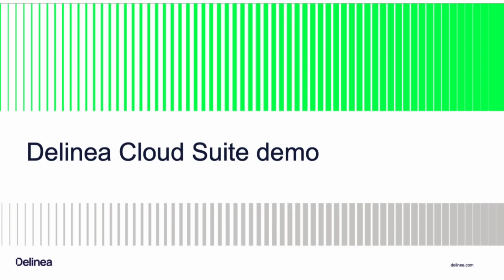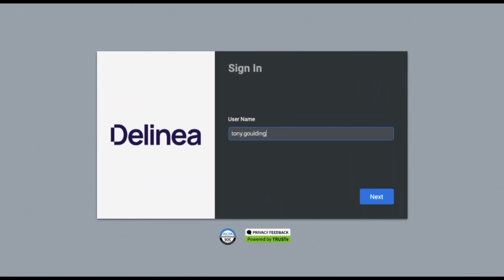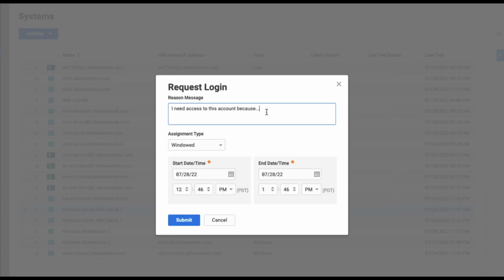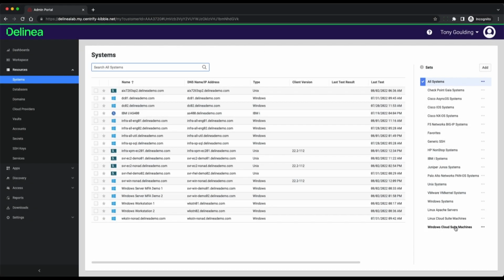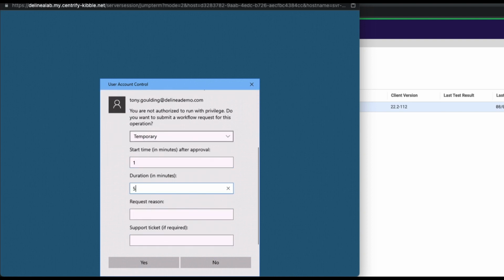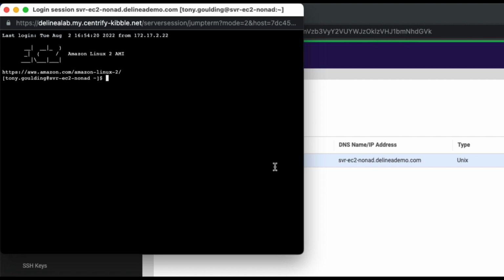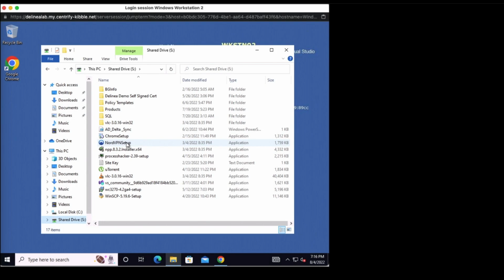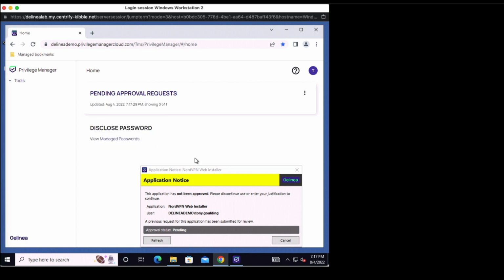Just-in-Time Privilege Elevation Cloud Suite Demo